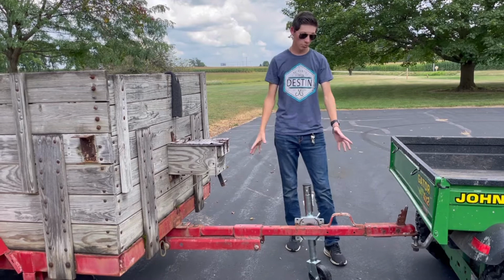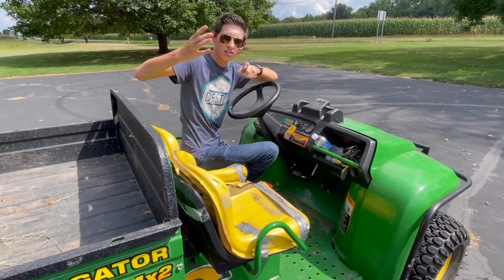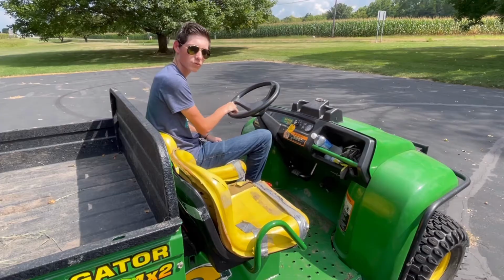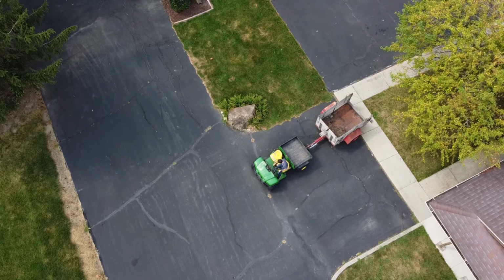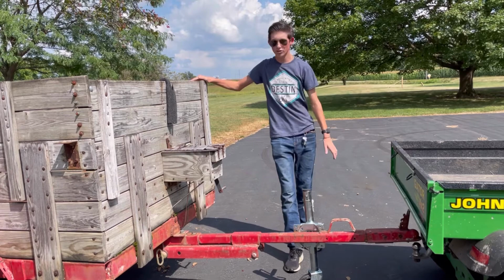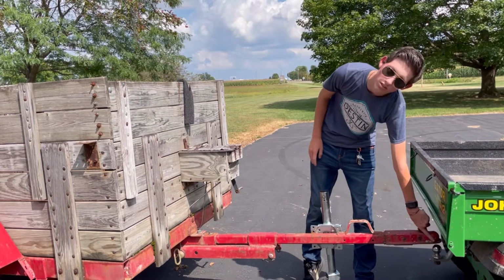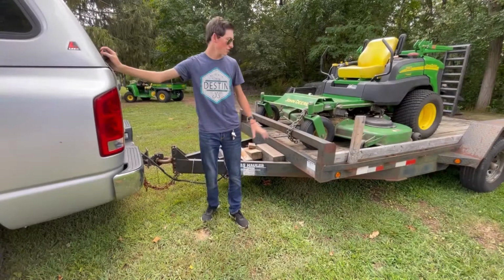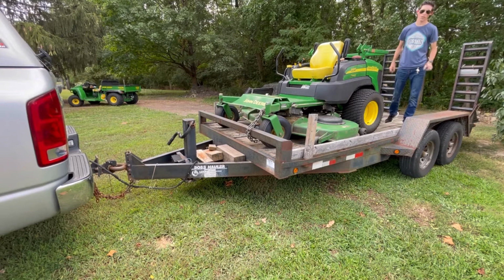Maneuver a trailer